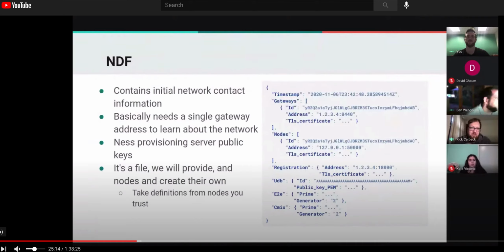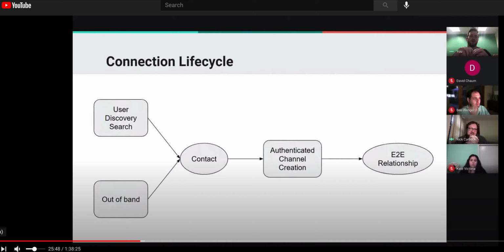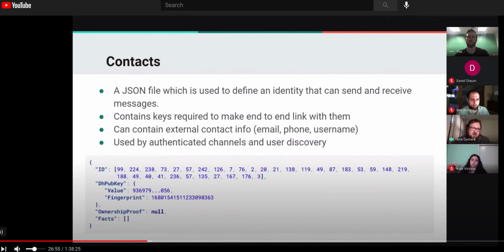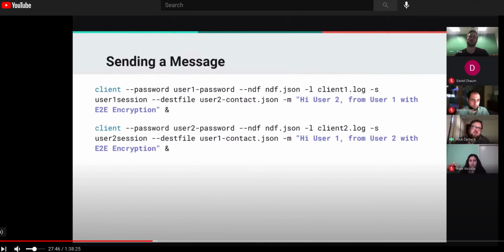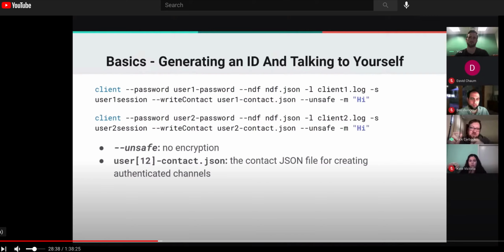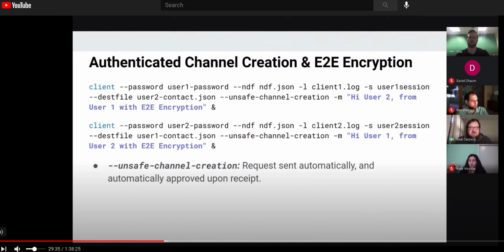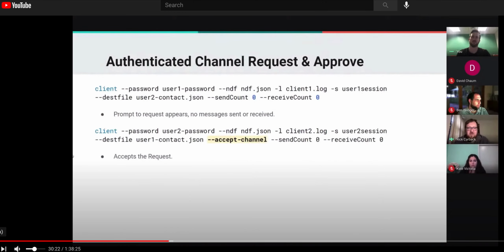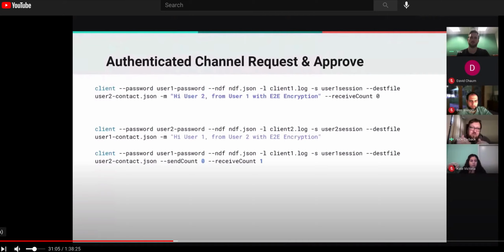Using the xx Command Line Interface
More on the xxDK.

Rick Carback on the JSON identity file. How to connect w/other users, create an authenticated channel and send messages using the command line interface.

This way, xx can be used and tested without relying on a developed UI.